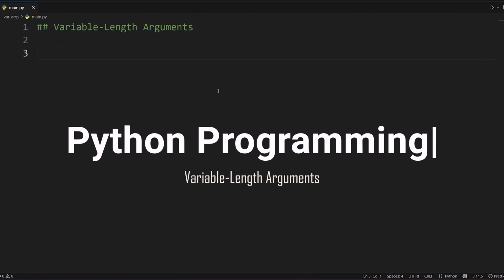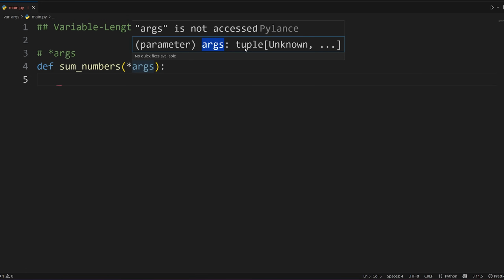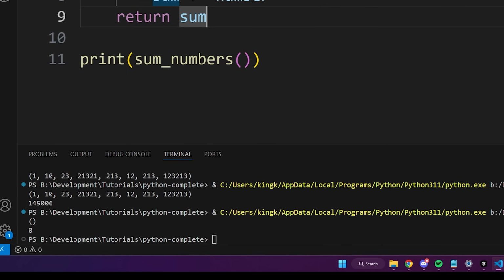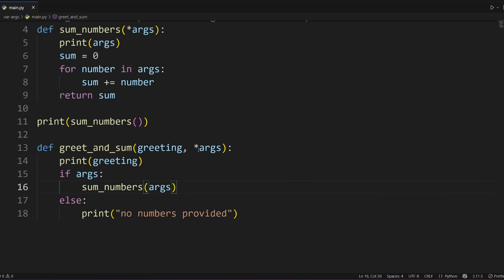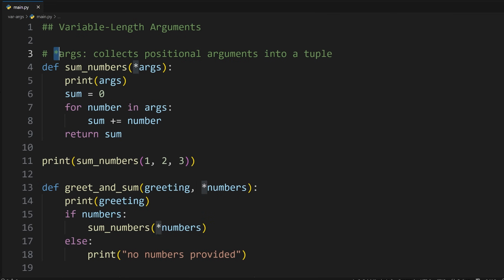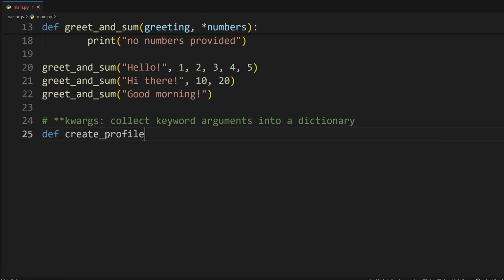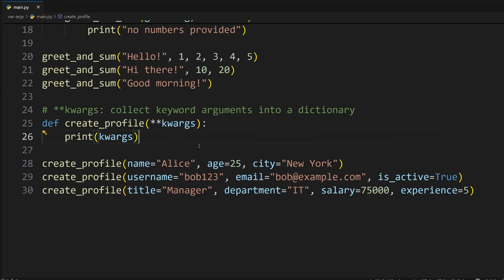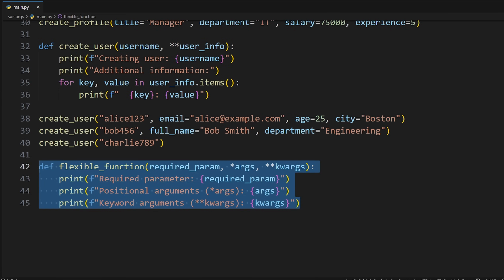Variable Arguments (*args and **kwargs) | Python Programming Ep. 26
In this video I teach you about the two different variable-argument options in Python, which means being able to pass 0 or more values to a single parameter.